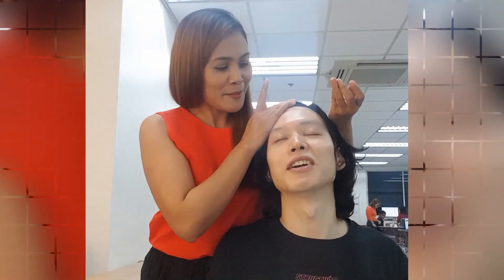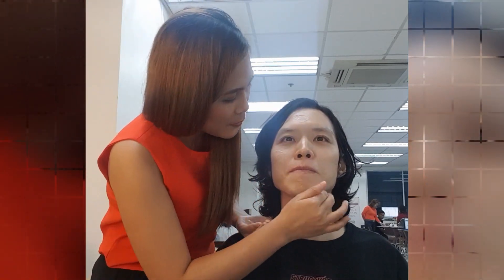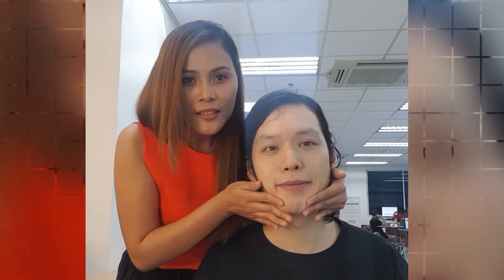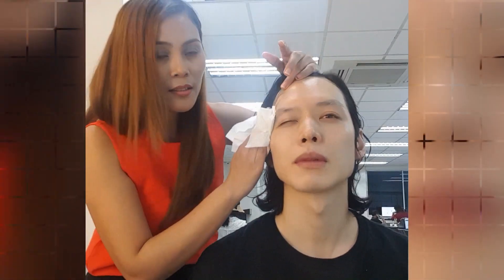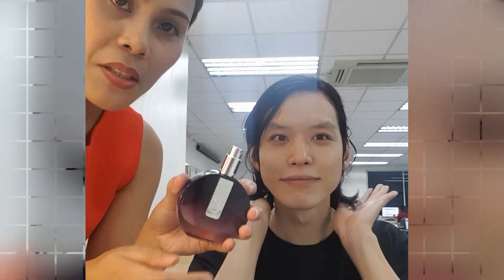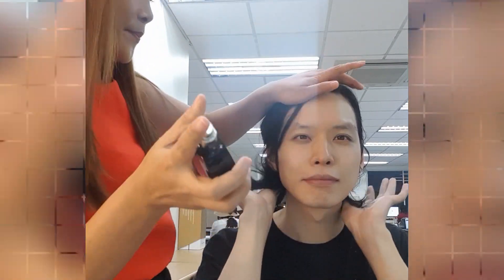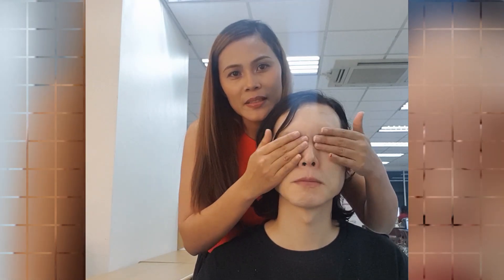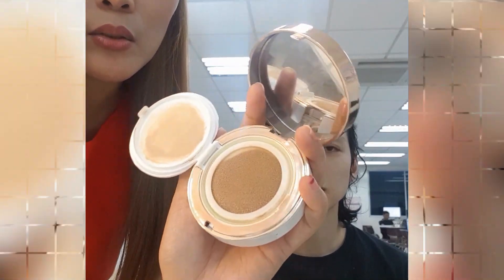Facial Challenged - Korean guy customer (Korean cosmetics) KOREA /PHILIPPINES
Facial challenge to korean guy.
Koreanong walang arte.
Korean customer of korean products.
Gandang di inakala.
High quality of korean cosmetics.